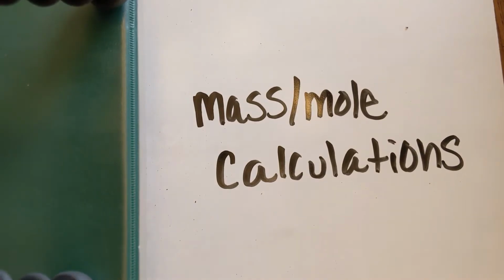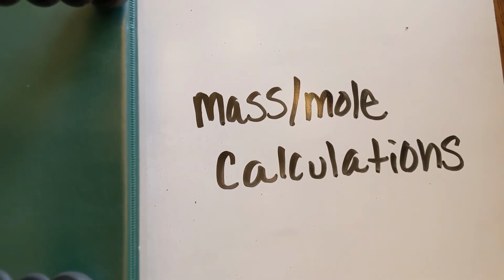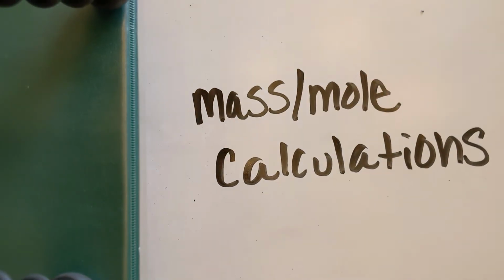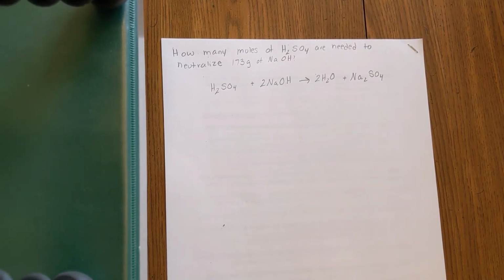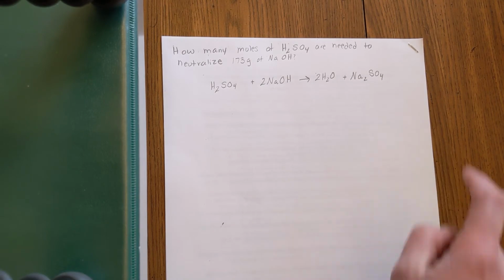Mass to mole problem pt1